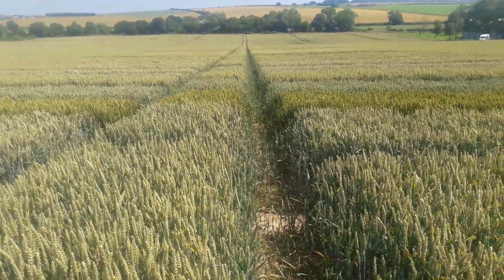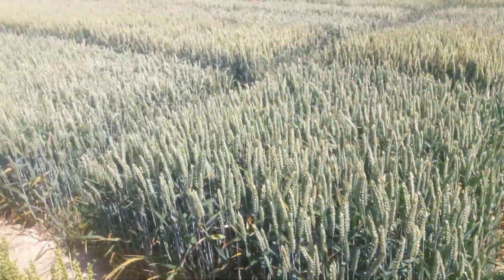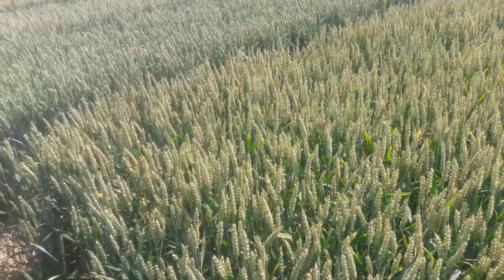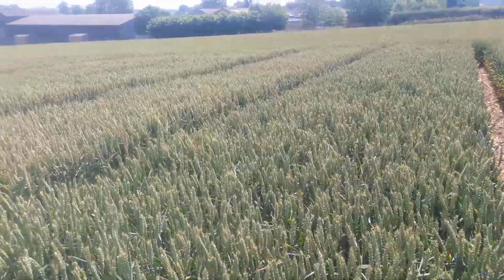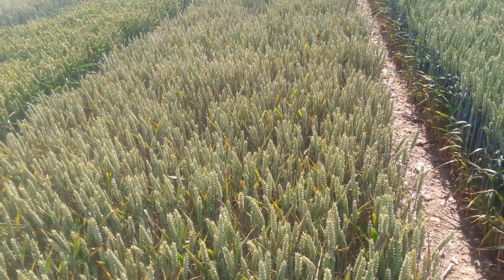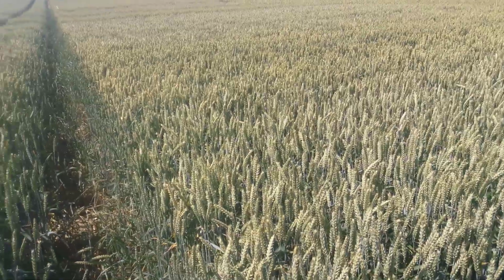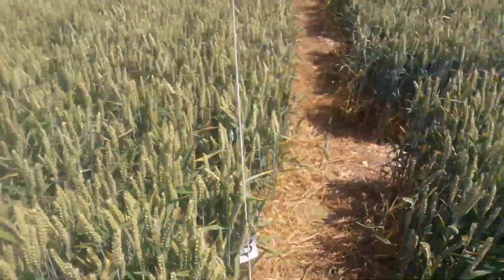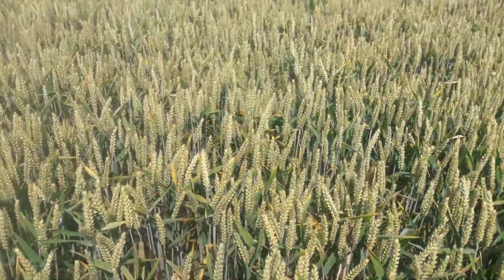Dorset Innovation Centre Update: Disease Growth and Treatment Progress #1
Syngenta Field Technical Manager Iain Hamilton gives an update on disease at the Dorset Trials Site. He gives an insight into the visible differences across the crop as the treatment used across the site is starting to show results.